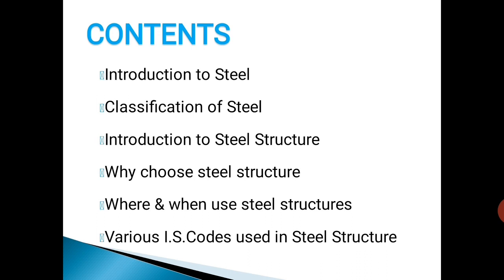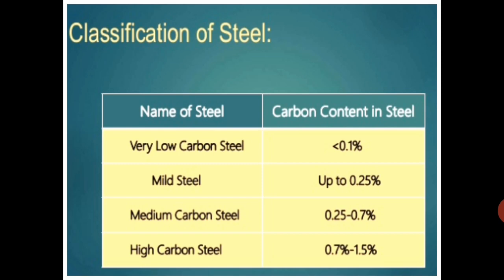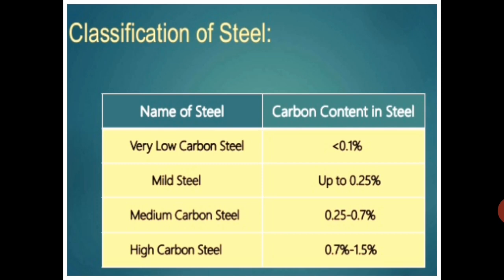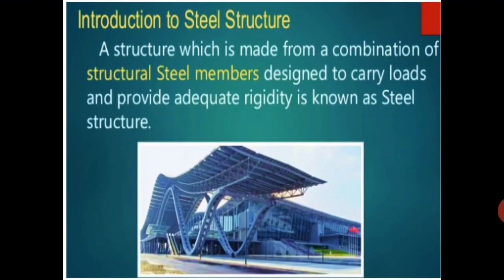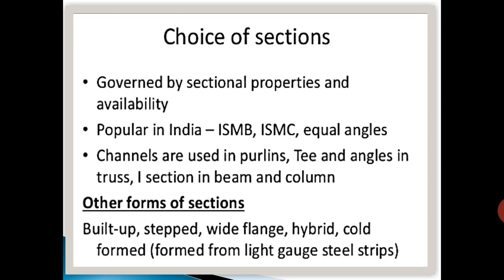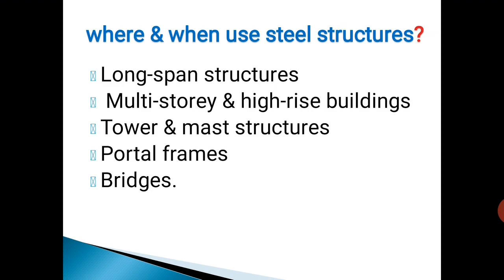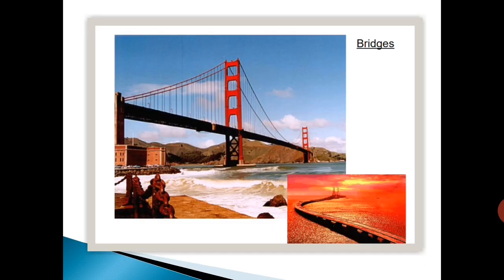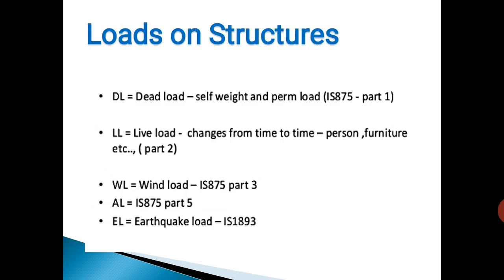Introduction of Steel Structure (Part -1)